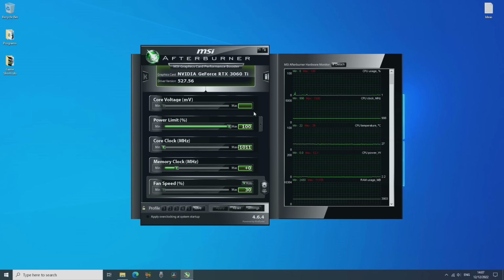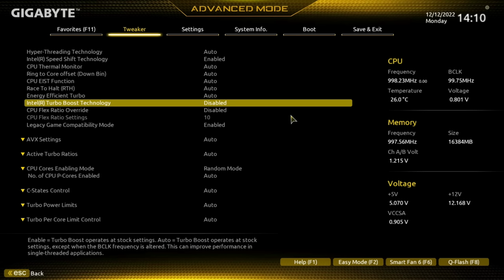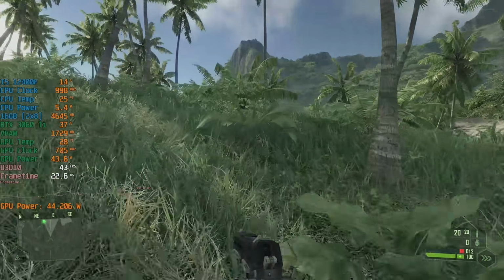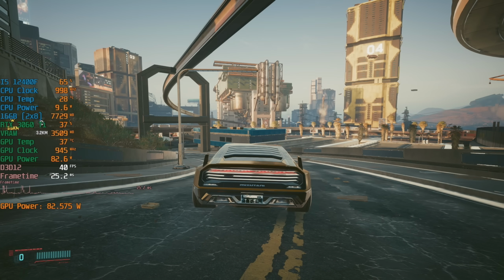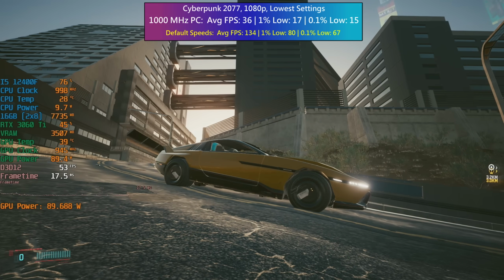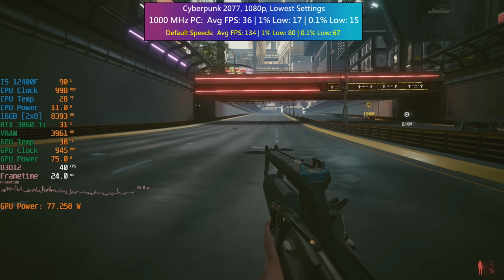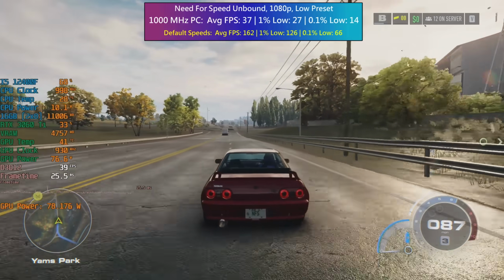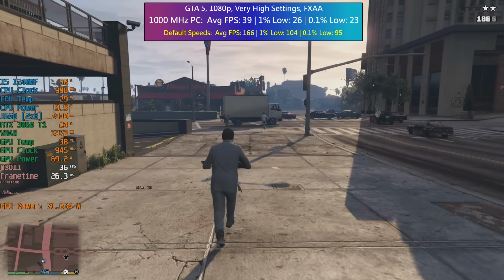Underclocking My Entire PC To 1Ghz (1000th Upload)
This is my 1000th video so I thought I'd underclock my CPU, RAM and graphics card to just 1000MHz, or 1GHz, to see how bad it performs.

0:00 Intro and Tweaks
2:40 Crysis
4:00 Battlefield 1
5:21 CS:GO
6:31 Cyberpunk 2077
8:47 Marvel's Spider-Man Remastered
9:10 Need For Speed Unbound
10:13 GTA V